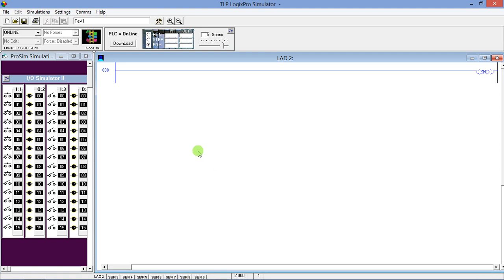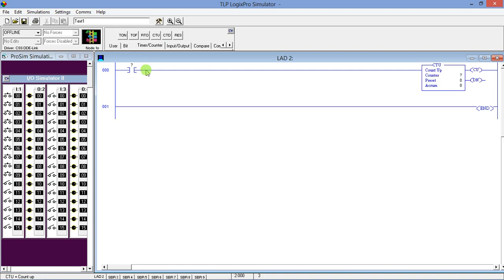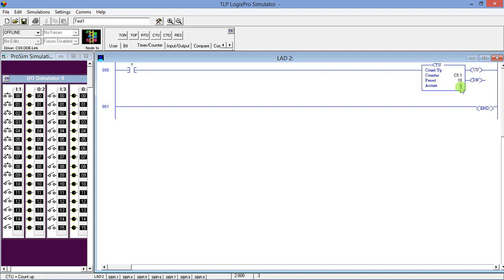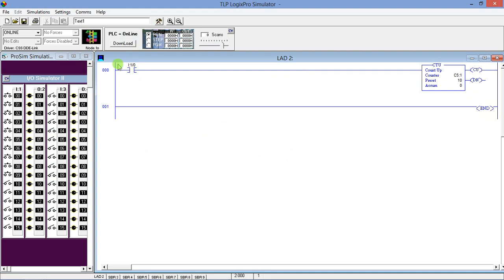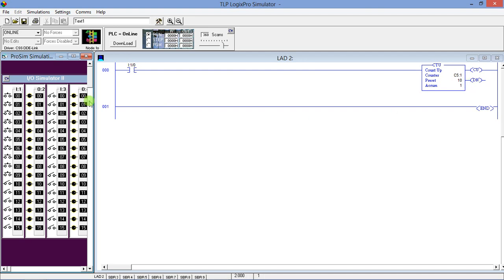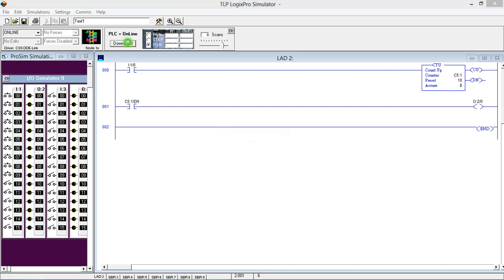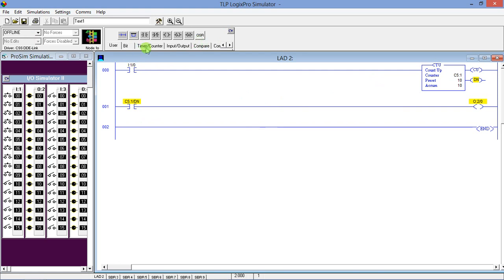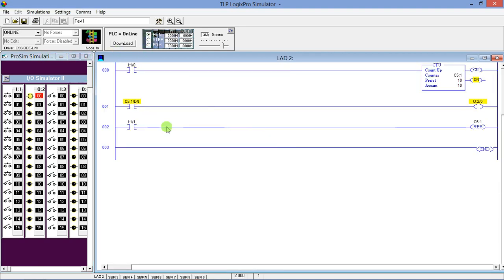LESSON-15 PLC PROGRAMMING; COUNTER UP (ENGLISH)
WE ARE GOING TO LEARN IN THIS VIDEO THAT HOW TO USE COUNTER UP.